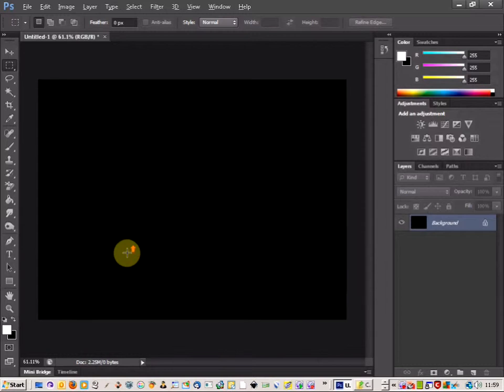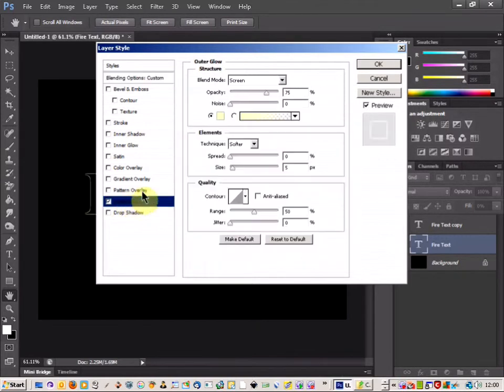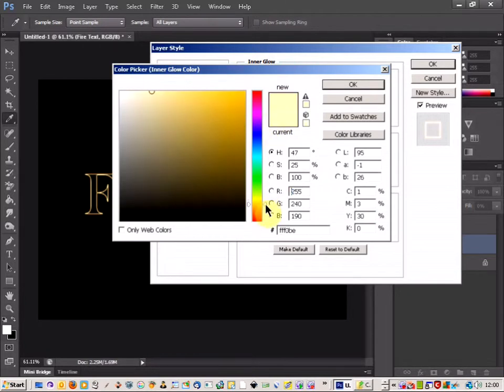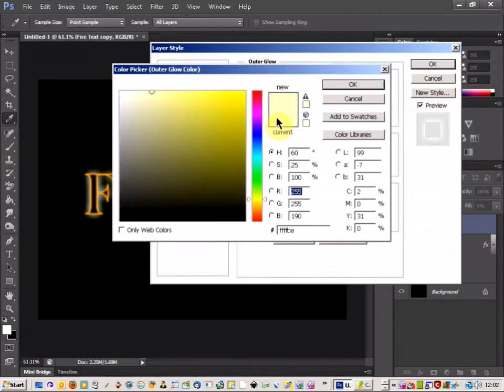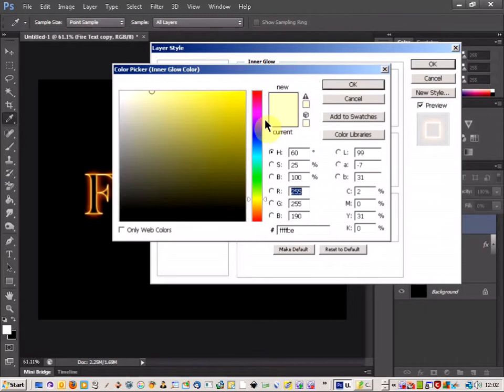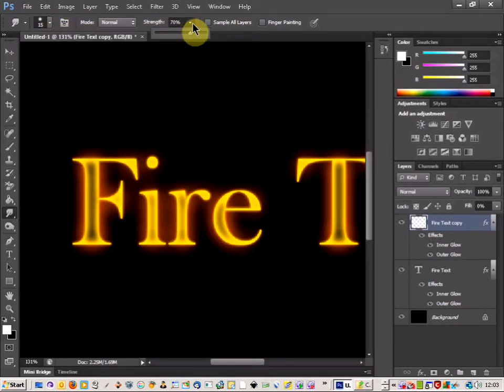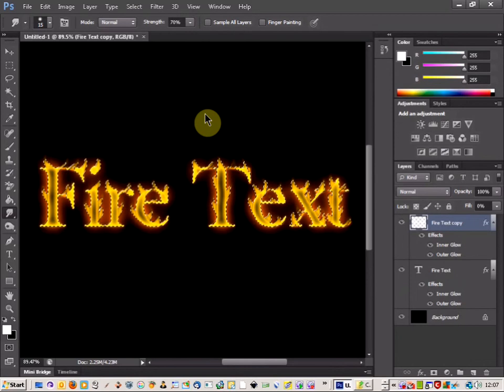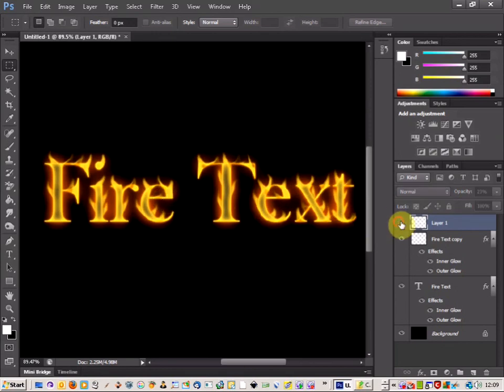adobe photoshop create fire text tutorial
This is a tutorial on how to create a nice fire text effect on your letters and text.